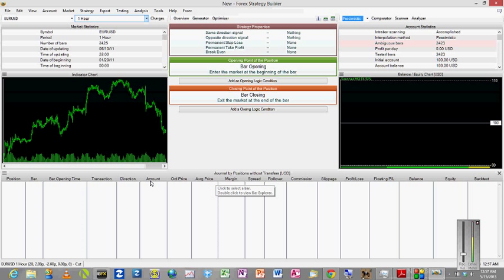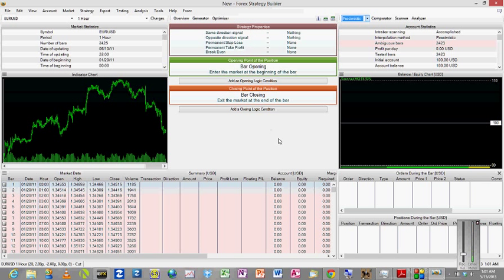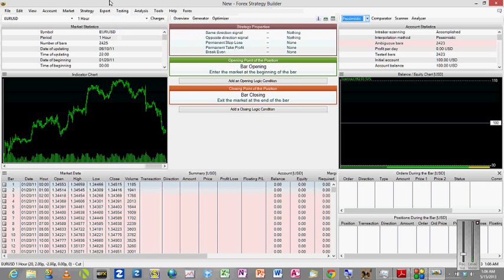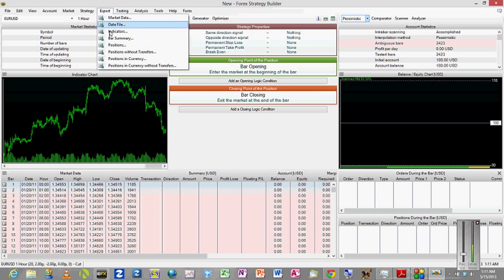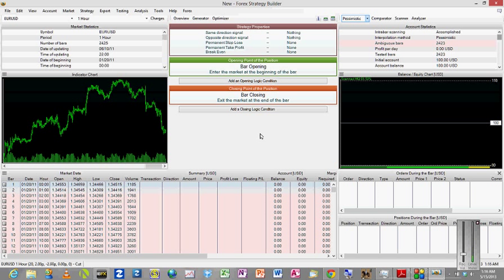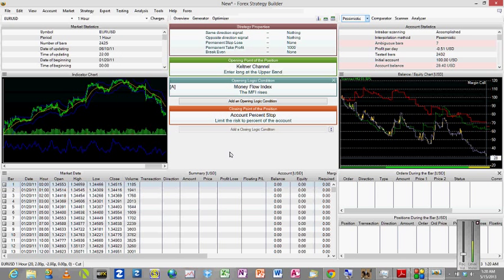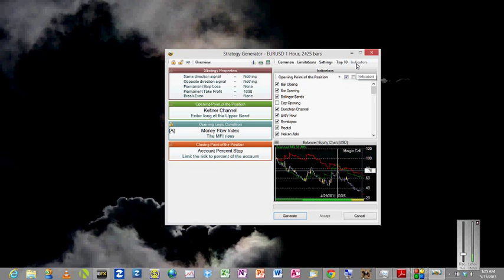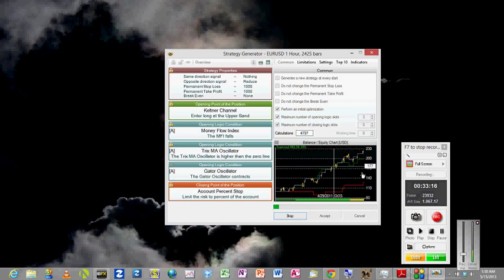An Introduction to Forex Strategy Builder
First video in a Series introducing the software found This time it is on Introducing Forex Strategy Builder.

I can be found in the Automated Trading Section under the thread Forex Strategy Builder and Trader. I encourage you to use this fabulous software and to join both sites.

Primary support, forum and software is to be found Mr Popov is generously developing this software as open source and it is free for all to use. Always run on a Demo. Forex trading is a high risk activity. Only go live with a strategy after exhaustive testing.